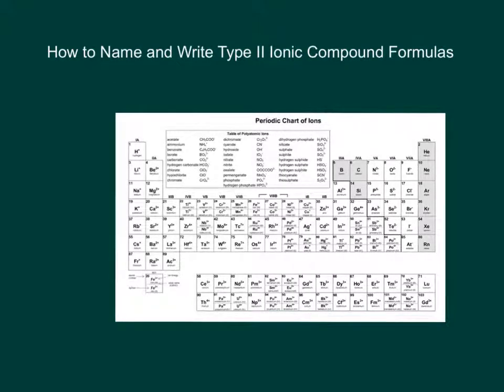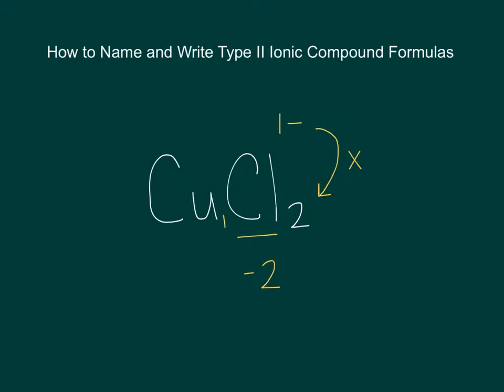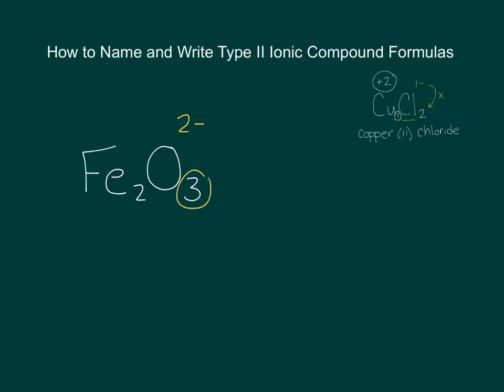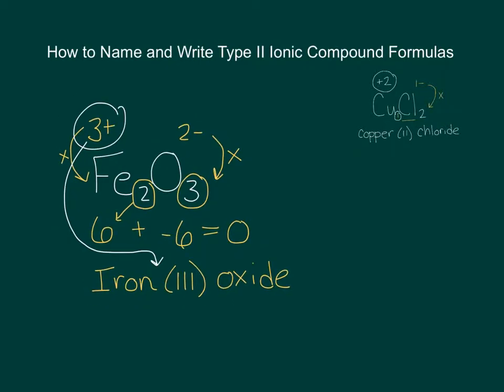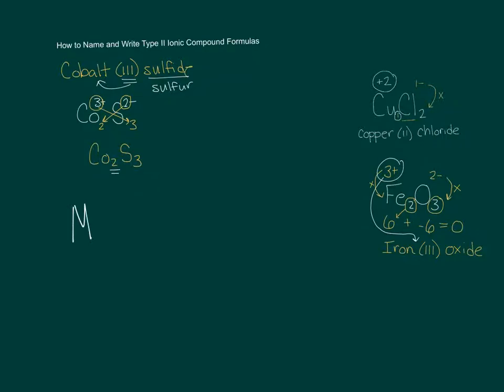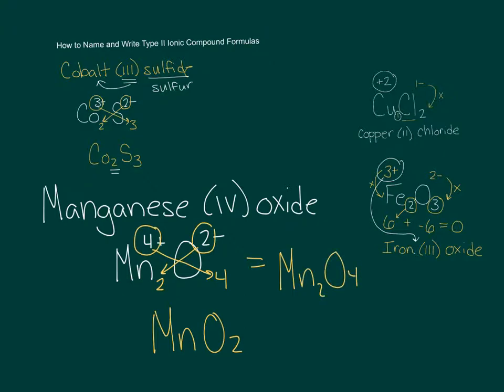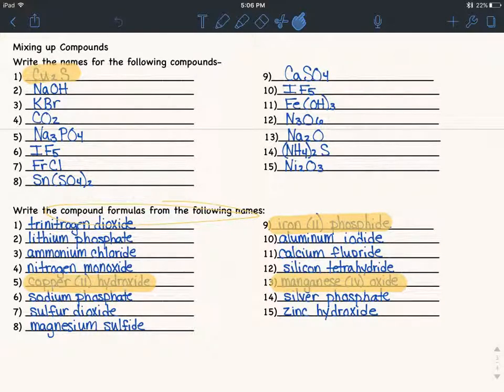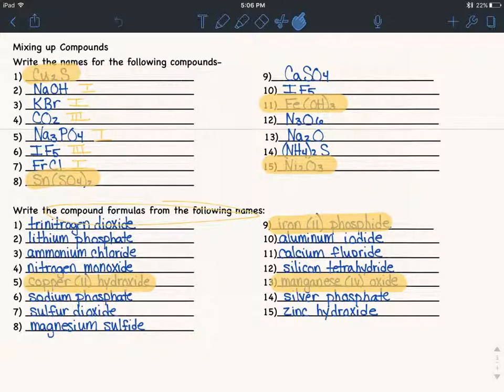Naming Type II Ionic Compounds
A basic explanation of what a type II compound is, how to name them, and how to write some basic formulas?